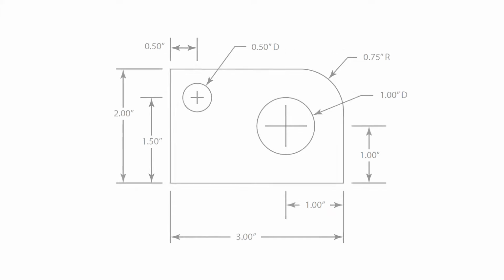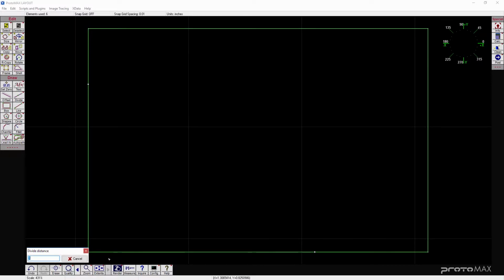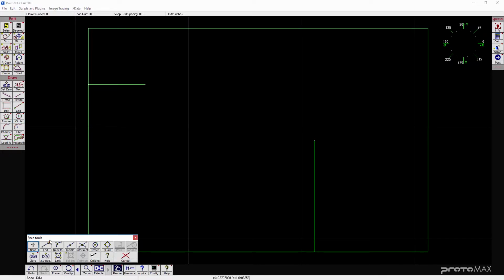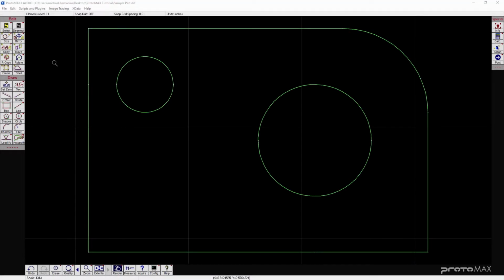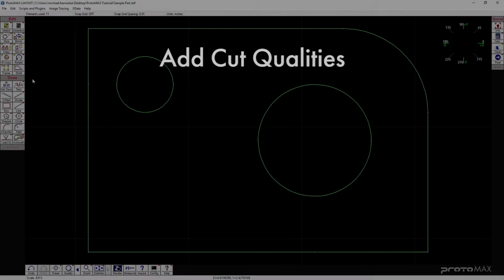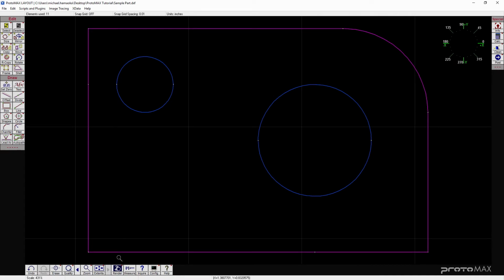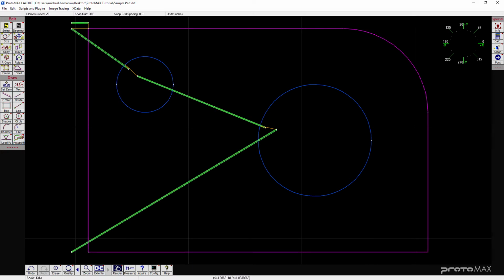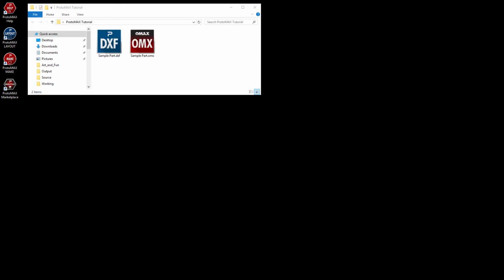Create a Drawing Using LAYOUT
Video describes how to create a drawing using ProtoMAX layout, an included CAD programs that creates ProtoMAX specific toolpaths